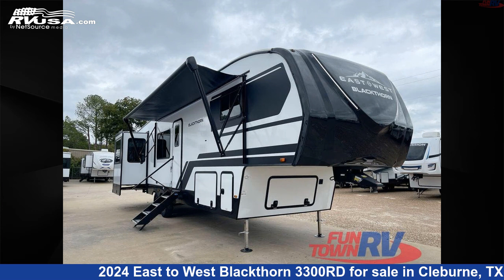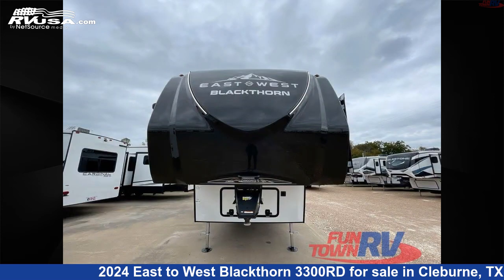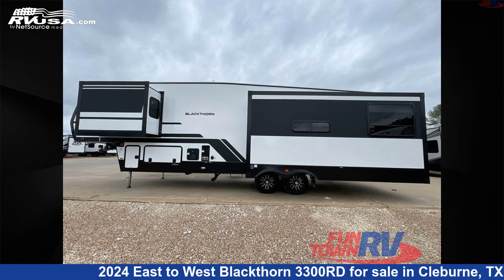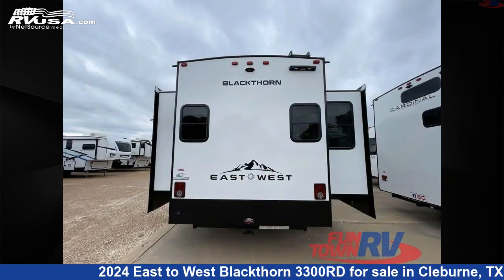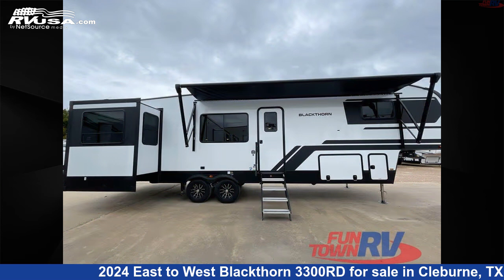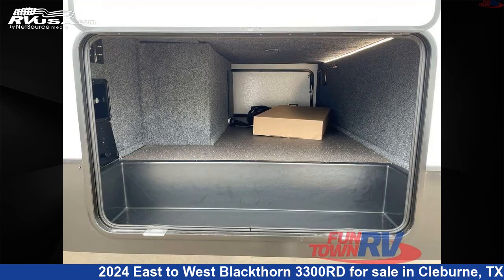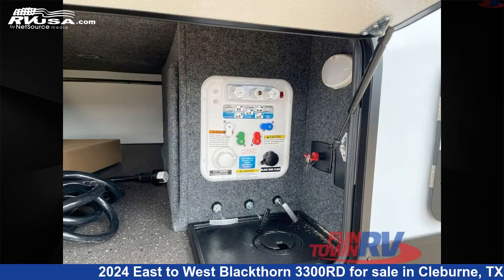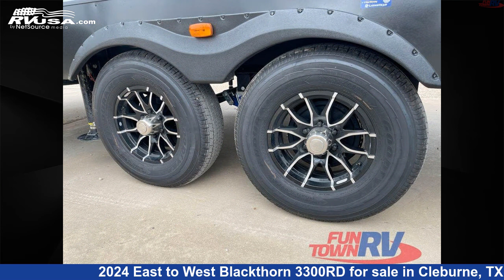Beautiful 2024 East to West Blackthorn Fifth Wheel RV For Sale in Cleburne, TX | RVUSA.com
This 2024 East to West Blackthorn 3300RD is a Fifth Wheel RV. It is located in Cleburne, TX 76031 and is offered for sale by Fun Town RV - Cleburne. This New East to West Is 37' 0" in length and features a ARTISAN MAPLE interior, sleeps 6, Slideout, and 64 gal fresh water capacity. The floorplan layout of this Fifth Wheel features Front Bedroom, Rear Entertainment, Rear Living Area.